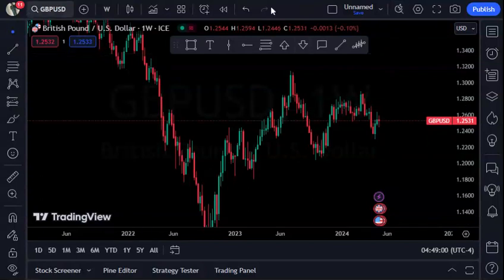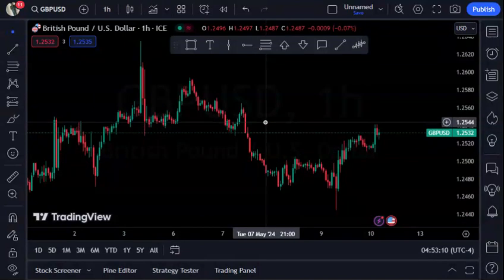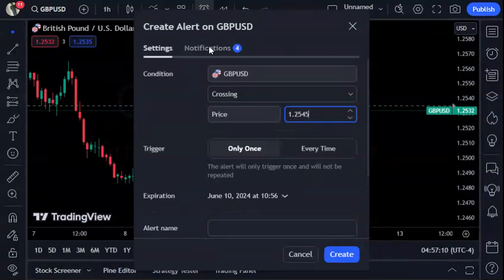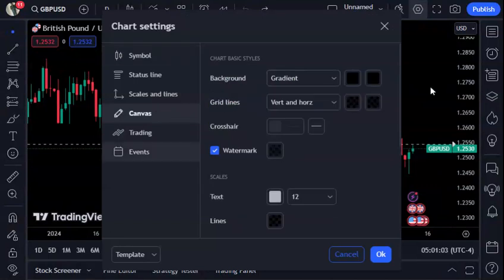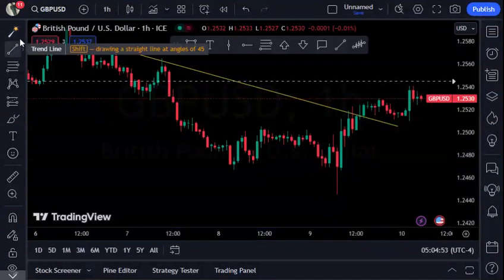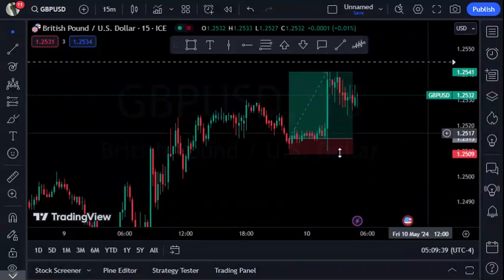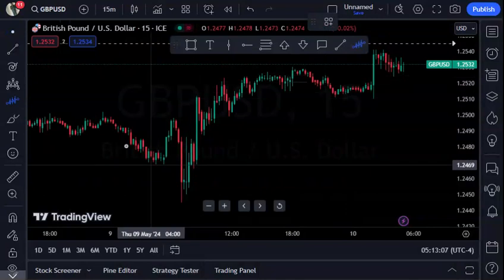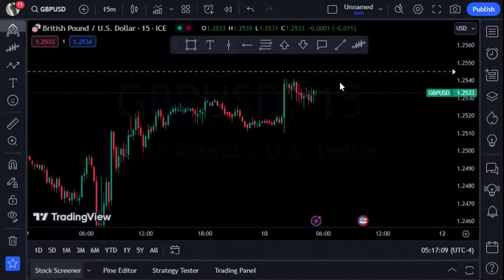HOW TO USE TRADINGVIEW